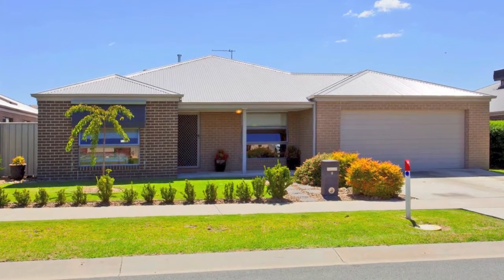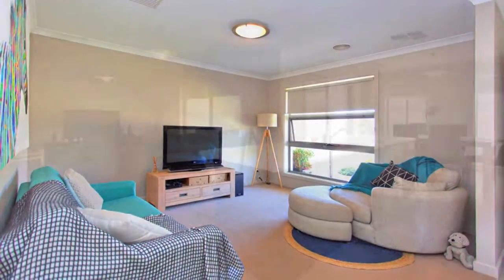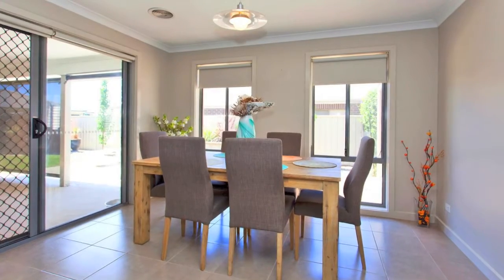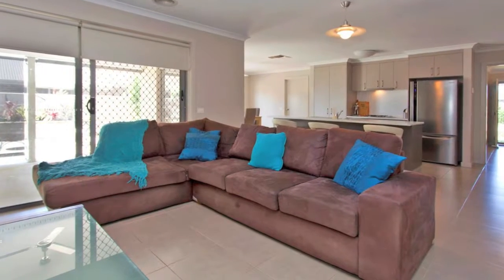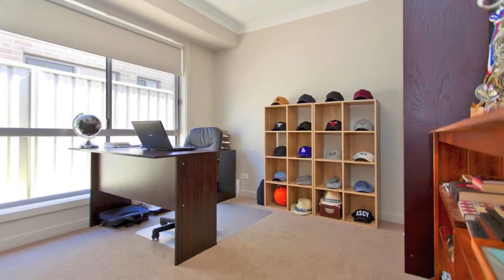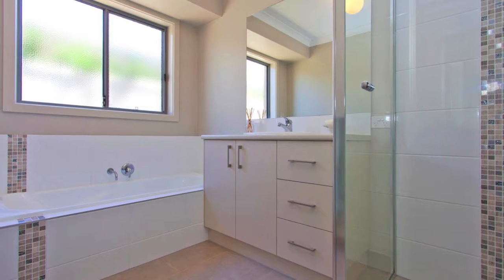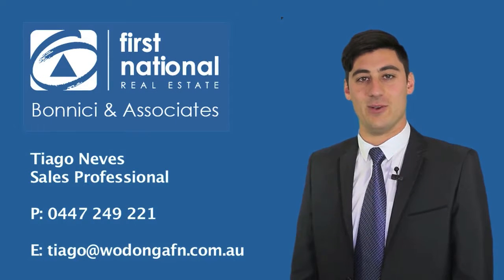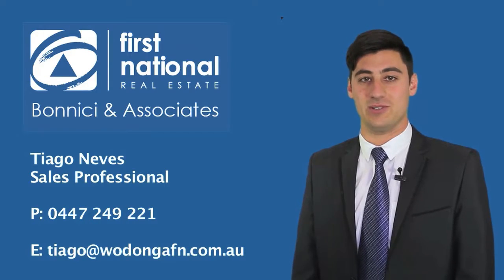9 Georgina Street Wodonga, Victoria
- EASY MODERN LIVING! - This immaculately presented family home is a real winner for those seeking a well-designed modern plan, and will have you thanking the real estate gods for answering your prayers!

With four generous bedrooms, the master with walk in robe and ensuite, there is certainly plenty of options for those starting out or winding down.

The fresh design provides separate living areas, yet incorporates an open plan family, dining area. The kitchen is complete with breakfast bar, dishwasher and plenty of storage, well suited to host the next family gathering.

The home is economically climate controlled with ducted natural gas heating and ducted evaporative cooling, plus there are shade blinds to exterior windows.

Relax in the generous all weather alfresco which flows off the family room via a sliding door. Family and friends will be over for footy and pizza on Fridays, cooked in your very own pizza oven, whilst having a wine in the paved entertaining area.

The low maintenance rear yard ensures you don’t have to spend all your spare time tending to the gardens. The added convenience of a remote double lockup garage with rear yard access will keep cars and toys out of the elements, safe and secure.

Situated in the Moorefield Park Estate, you have the convenience of Daintree Medical centre, schools, Latrobe university and general store, all within walking distance. The quality finishes and fixtures will be obvious on inspection, and we are sure that you will be suitably impressed as this home certainly ticks the boxes!